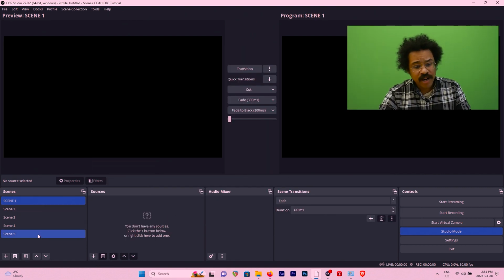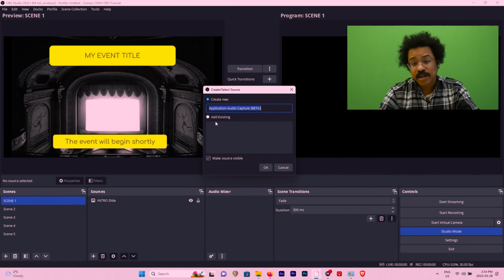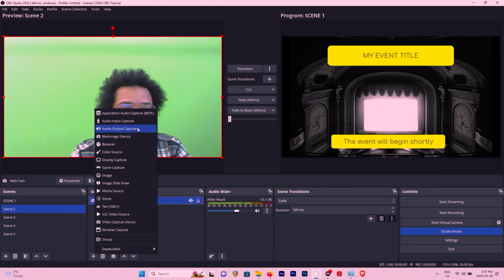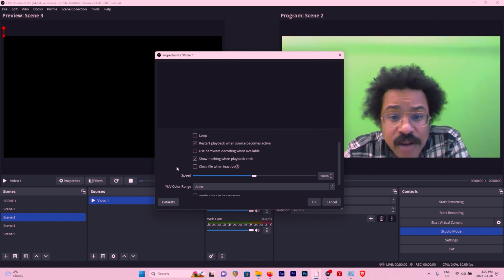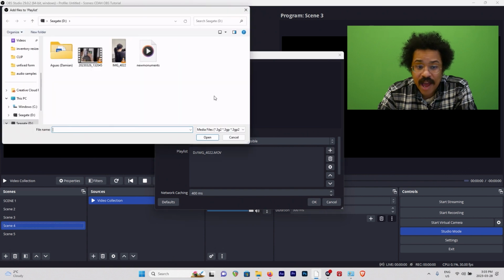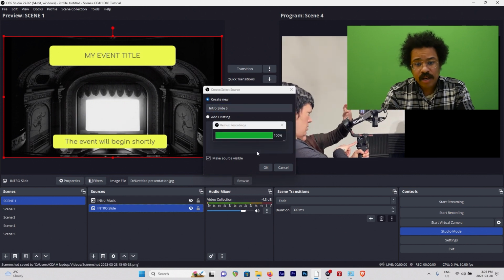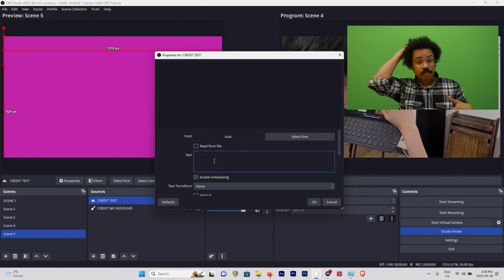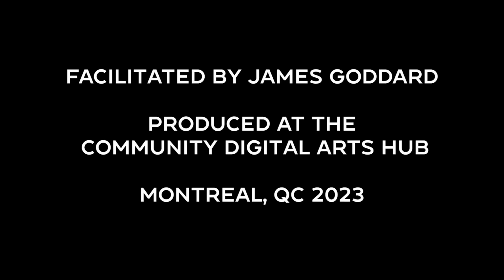Introduction to Open Broadcast Software Part II: Creating A Show With OBS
Welcome to Part II of Livestreaming at the Hub, a tutorial series created by the Community Digital Arts Hub (Montreal). In this video, artist and facilitator James Goddard explores how to create scenes OBS to create a multimedia broadcast with various live or pre-recorded elements. For an introduction to the basic tools of OBS, see our previous video in the series

00:21   Working With Scenes
00:53   Pre-Show Scene
02:41   Add Image Source
03:23   Image Adjustments
04:34   Add Music as 'Application Audio Capture'
06:27   Cut to 'Program' to Go Live
06:25   Adjust Audio Levels
07:04   Scene With Webcam
07:41   Add Audio Input
08:47   Scenes With Videos
09:03   Add Video as 'Media Source'
12:08   Add Video Collection as 'VLC Video Source'
15:24   Scene With Image Slide Show
17:11   Layering Sources
17:33   Deleting Sources
18:07   Creating Credits: Colour and Text
20:06   Scene Transitions: Assigning Hotkeys